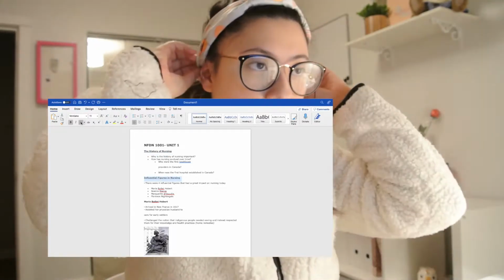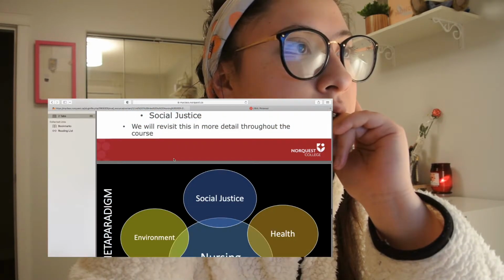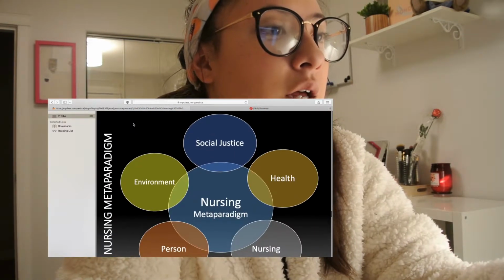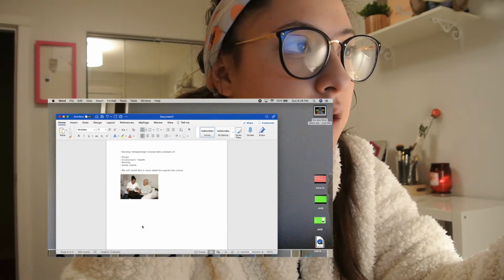How I study + DIY study Guide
Hello my name is Jasi and welcome to my channel ♡ I make videos to help other future nurses navigate through their nursing journey with me posting college related videos mostly based around nursing. I hope you enjoy! :)